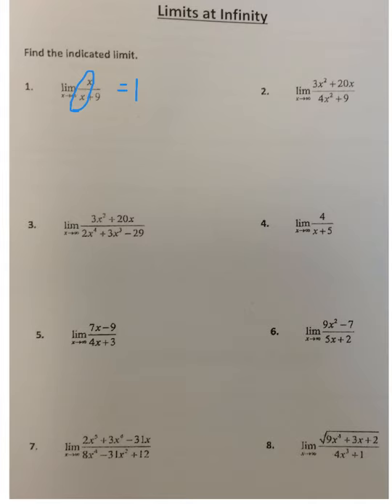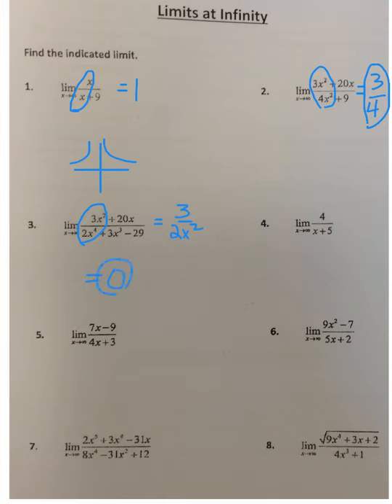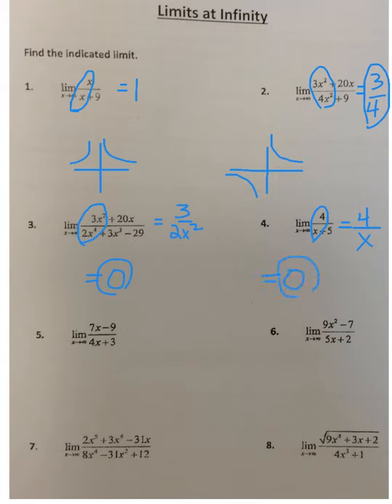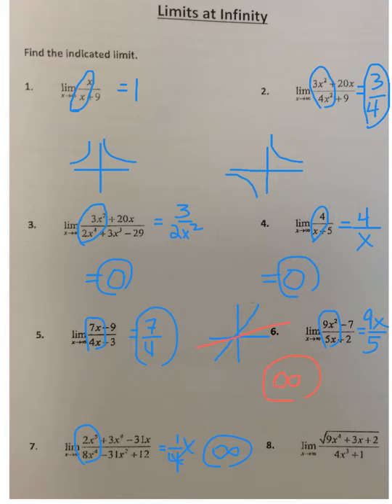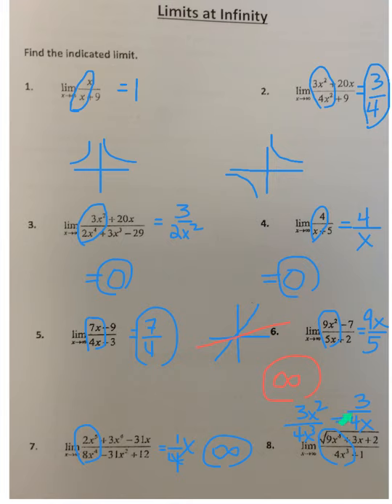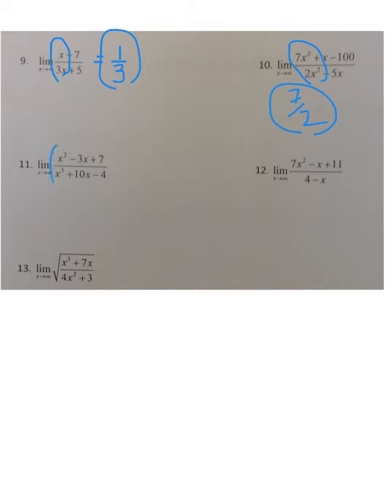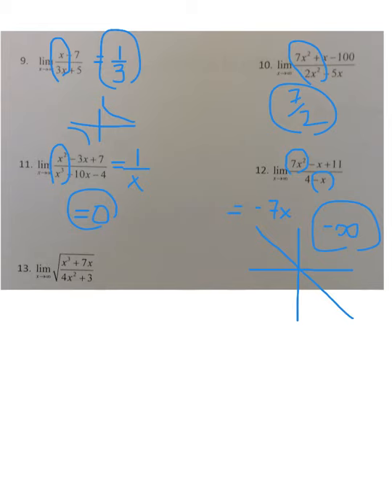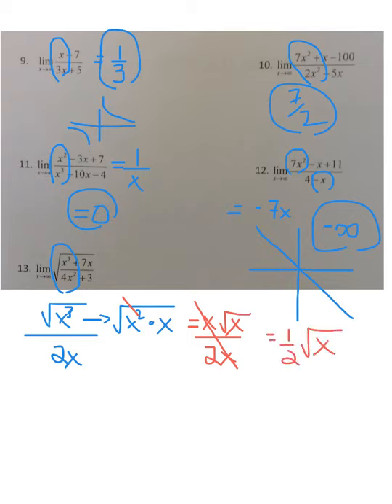Limits at Infinity